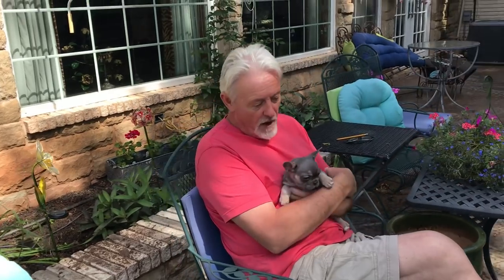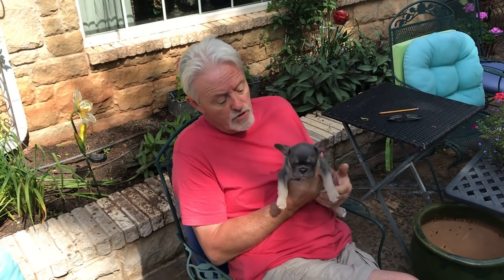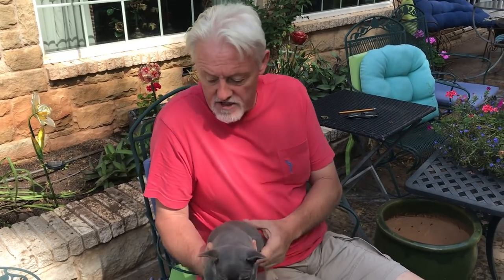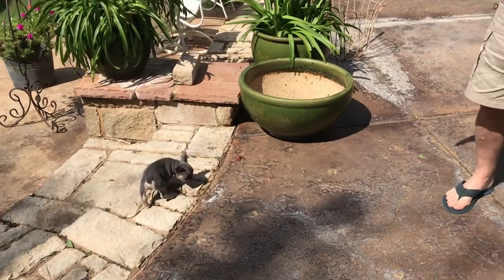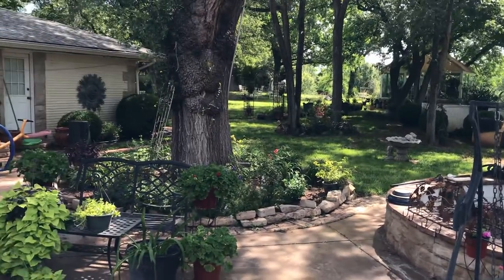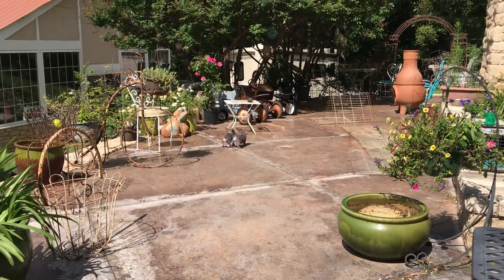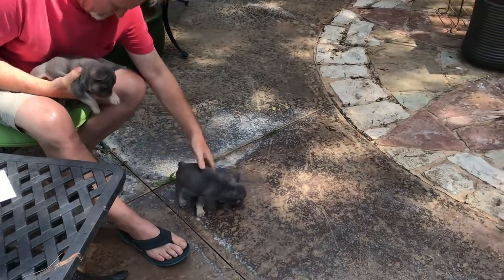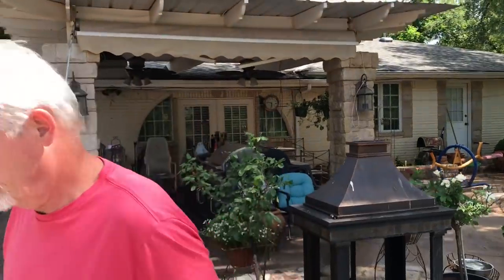DIY, How To Sell And Market Your Puppies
Tips and secrets  I have learned over the last few decades of raising beautiful puppies. How to find the best fit for their new families